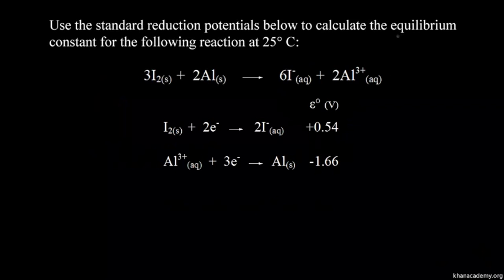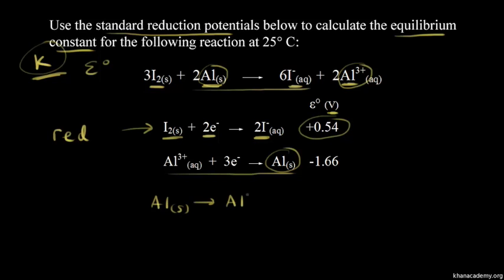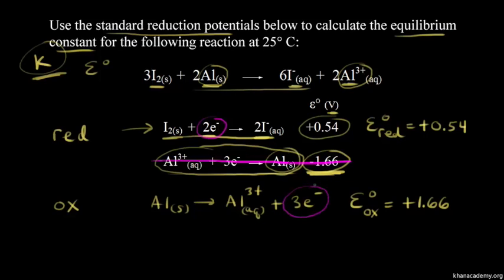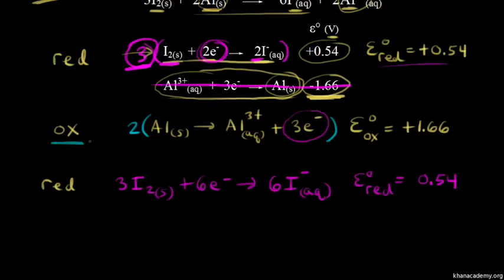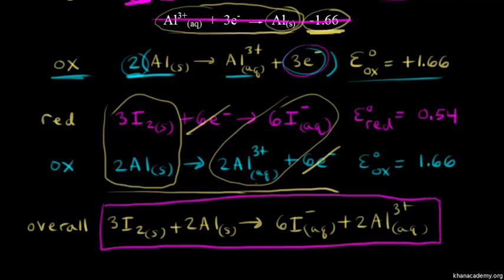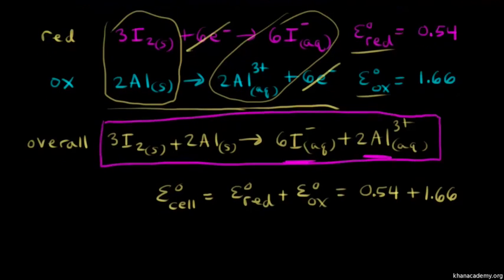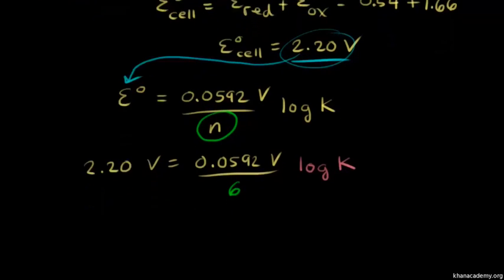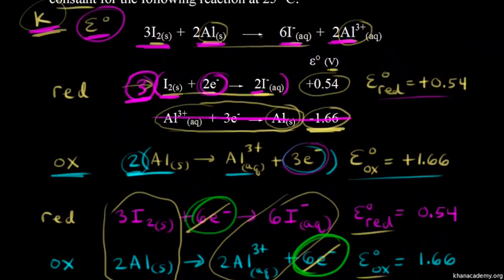Calculating the equilibrium constant from the standard cell potential edited | Khan Academy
for MCAT related content. The videos are not intended to be a substitute for professional medical advice, diagnosis or treatment. Always seek the advice of a qualified health provider with any questions you may have regarding a medical condition. Never disregard professional medical advice or delay in seeking it because of something you have read or seen in any Khan Academy video. Created by Jay.